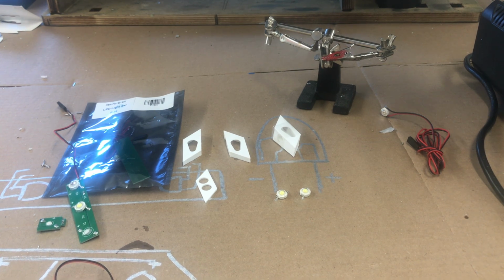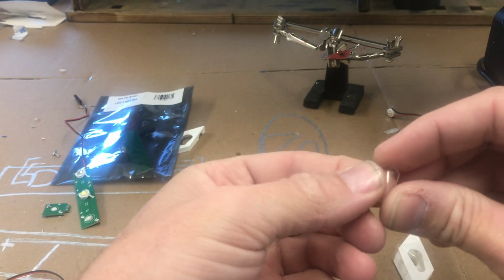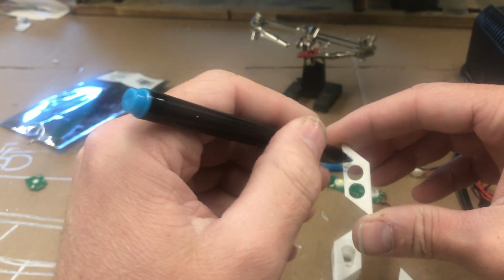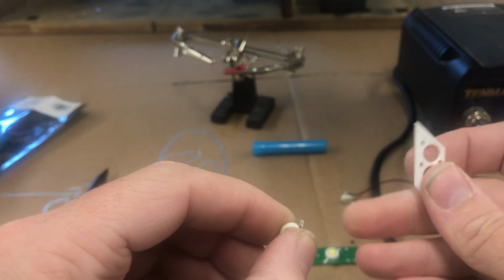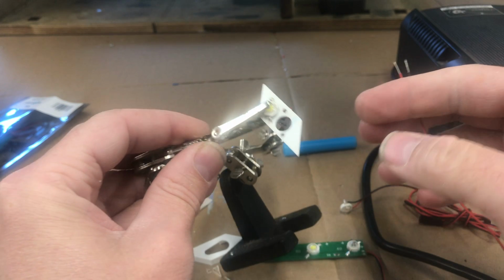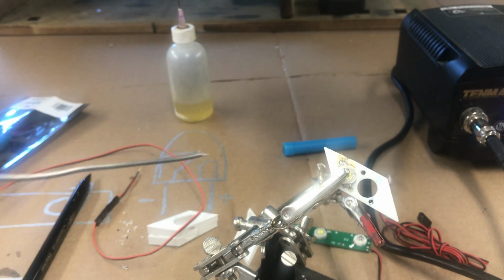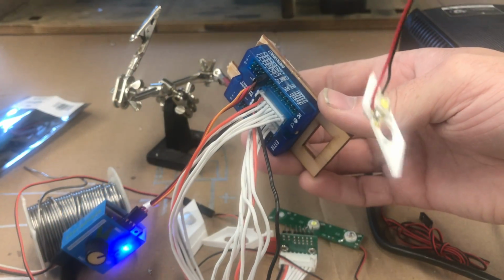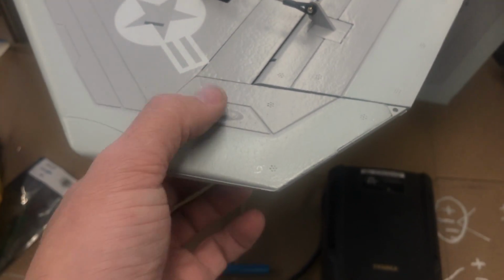How to build the F-22 wing tip lights. Updated to better plan